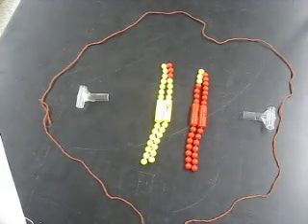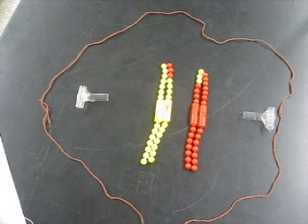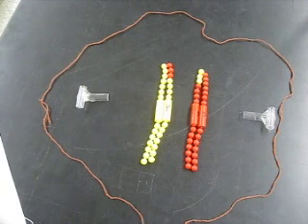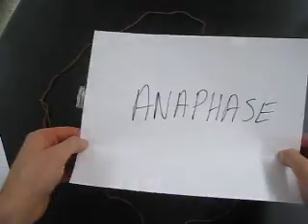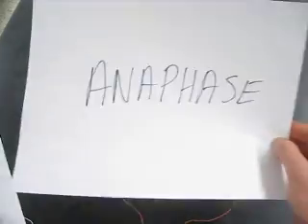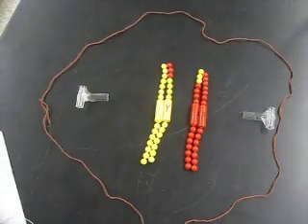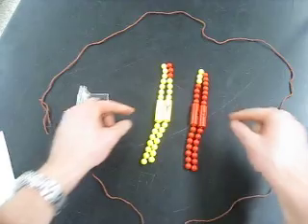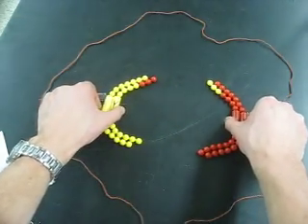Meiosis (part 2)